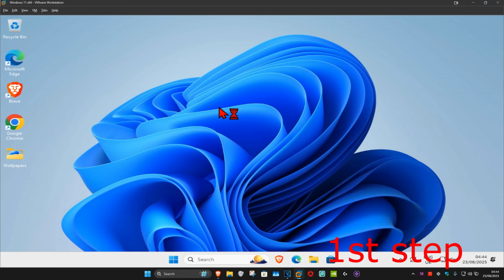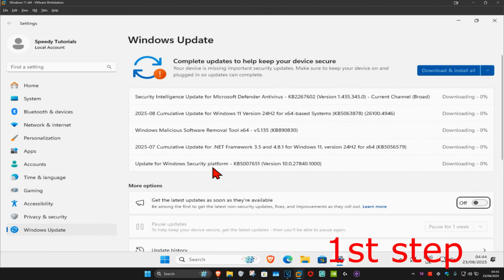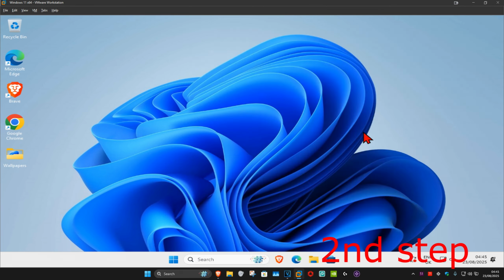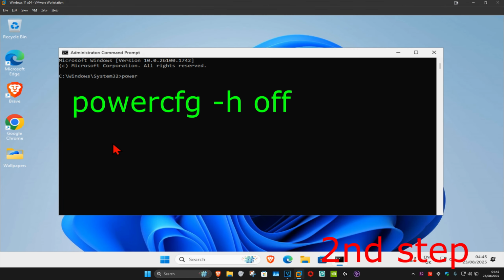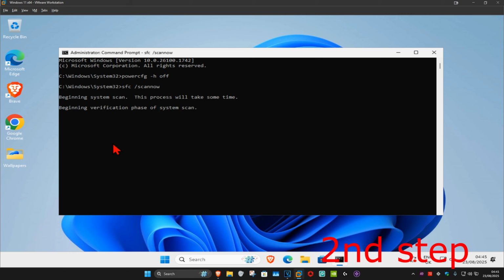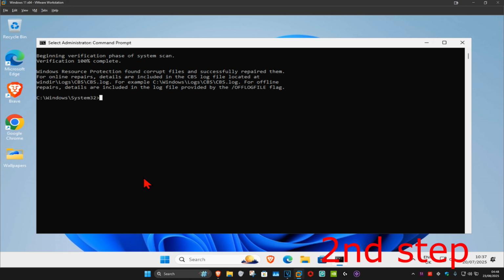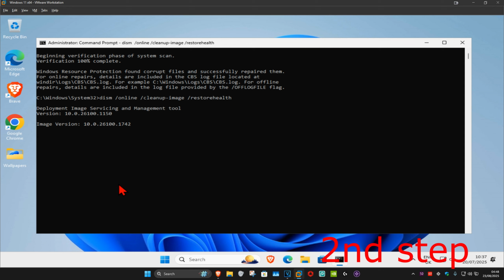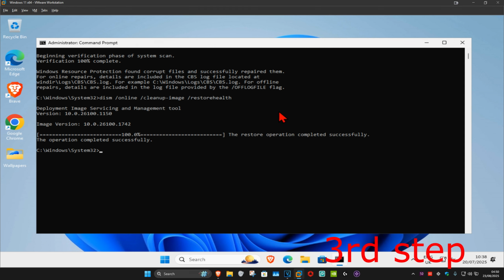How to Fix Stop Code Video TDR Failure in Windows 11/10/8/7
In this tutorial, I’ll show you how to fix the Stop Code VIDEO TDR Failure BSOD error in Windows. This issue is typically caused by graphics driver problems, overheating, or faulty hardware. Follow these steps to troubleshoot and resolve the problem.

Issues addressed in this tutorial:

Fixing VIDEO TDR Failure BSOD error
Updating or reinstalling graphics drivers
Checking for overheating issues with GPU
Running hardware diagnostics for graphics-related problems